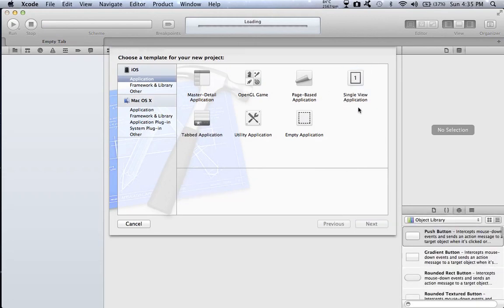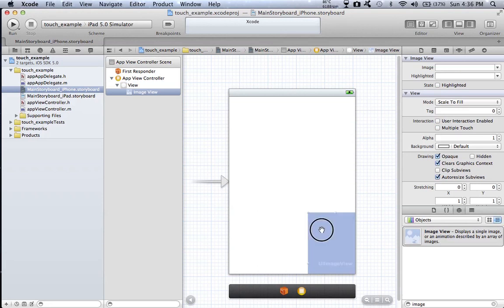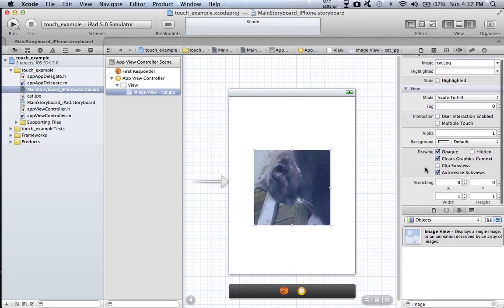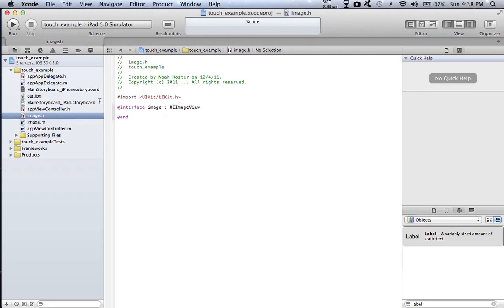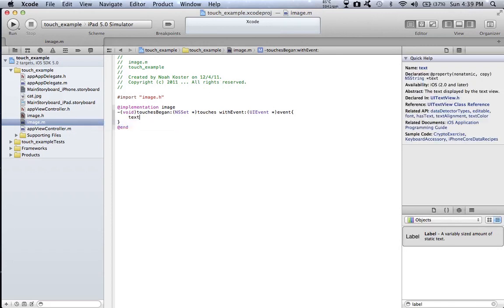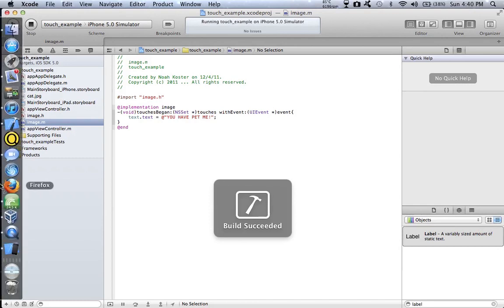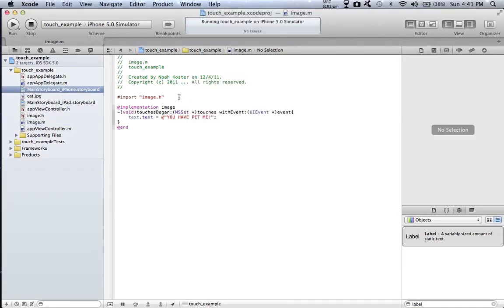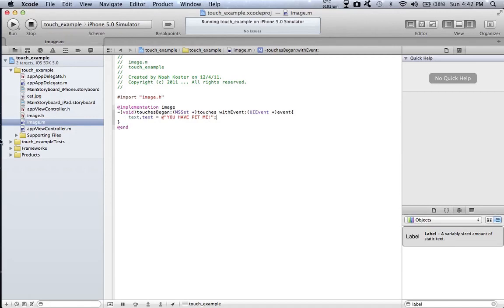How to use Touch Events in Xcode 4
This is a example of a touch event in xcode.